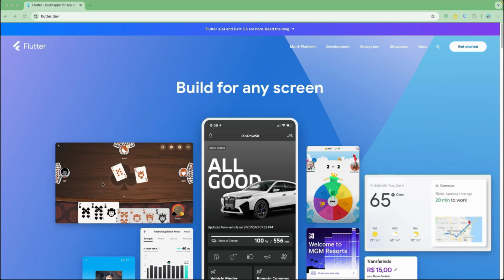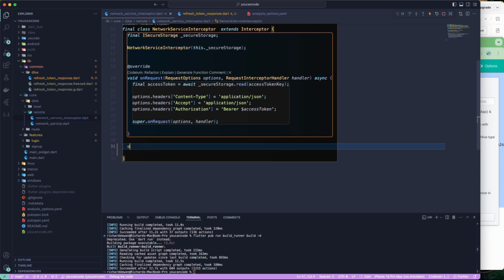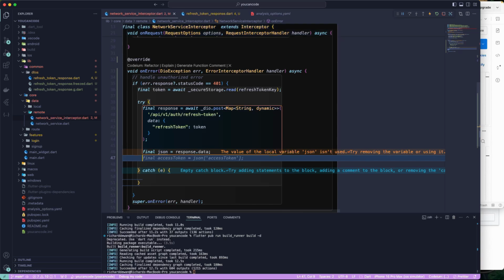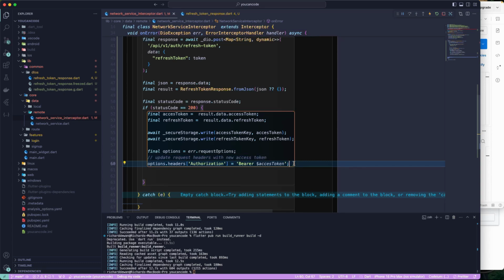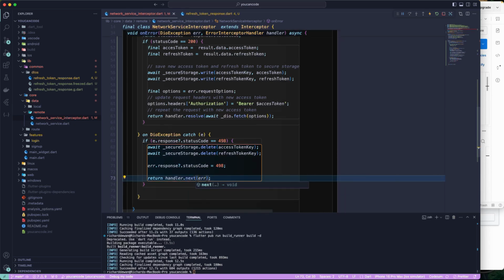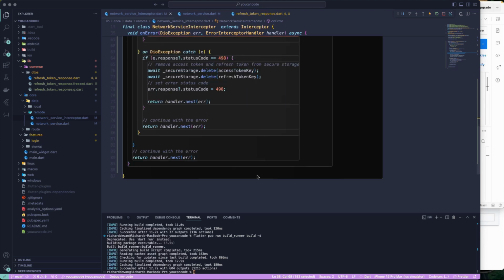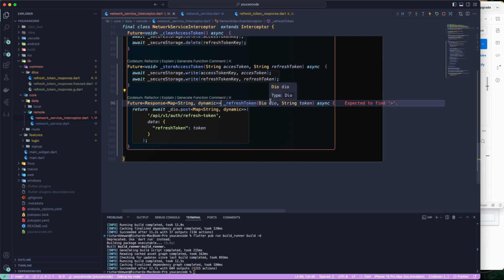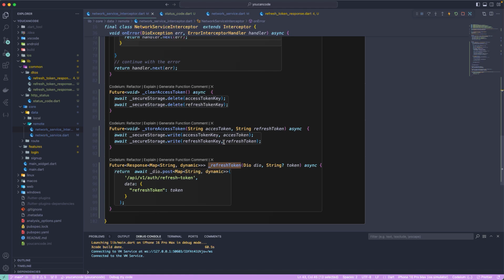#5 Flutter Clean Architecture With Riverpod - Dio Refresh Access Token